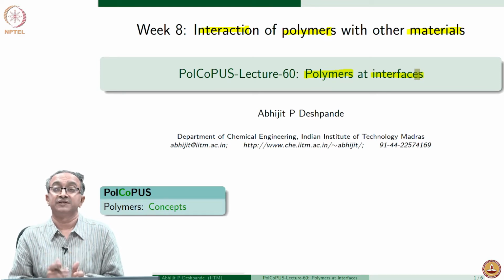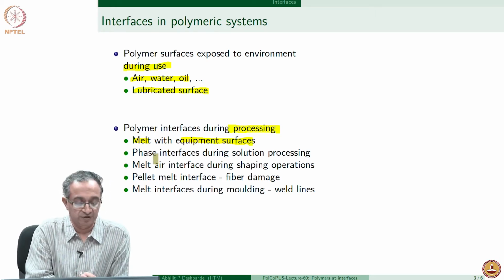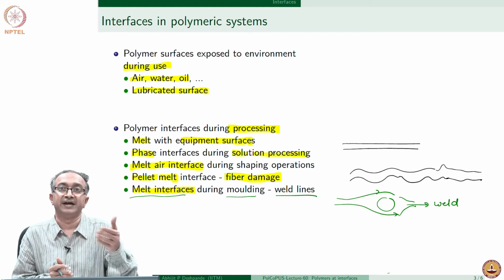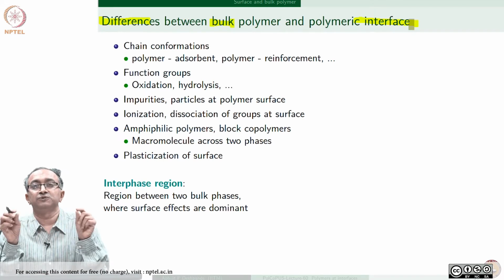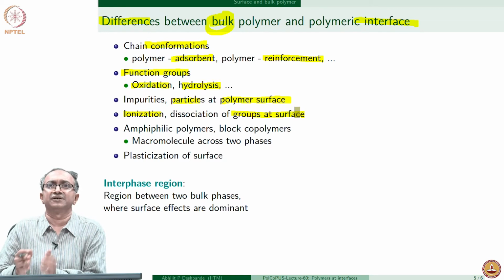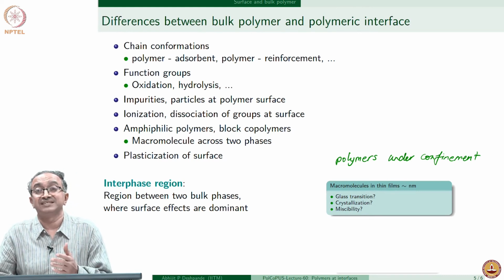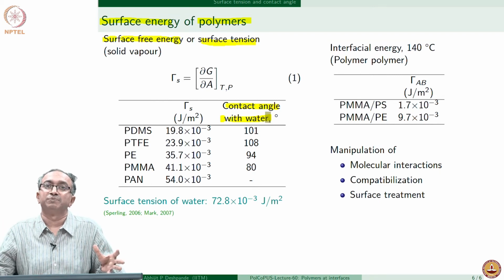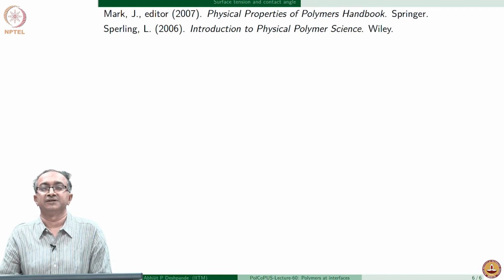#60 Polymer at Interfaces | Polymers Concepts, Properties, Uses & Sustainability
This lecture focuses on interfaces in polymer systems, exploring the unique properties and behaviors that arise at the boundaries between different materials. Discuss concepts like surface tension, adhesion, and wetting, and their relevance in polymer blends, composites, and coatings. Explore how interfacial phenomena influence the overall performance of polymer based materials.